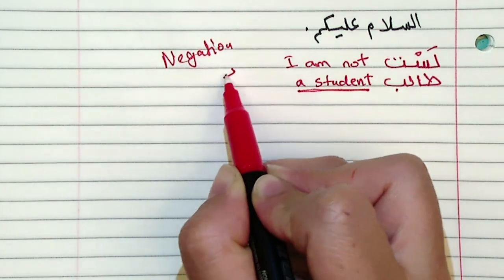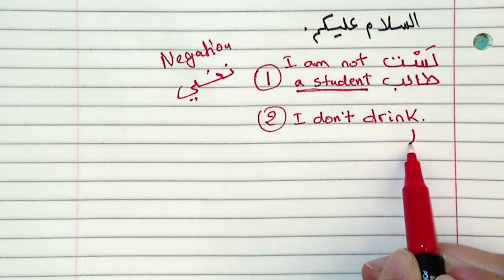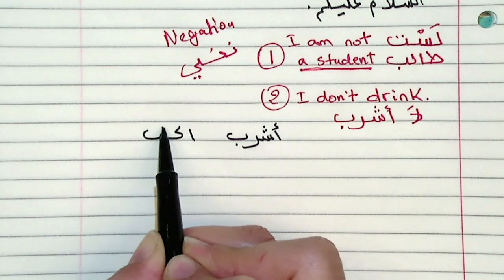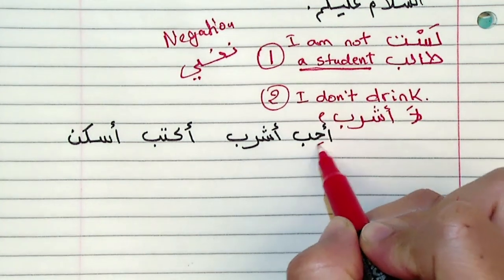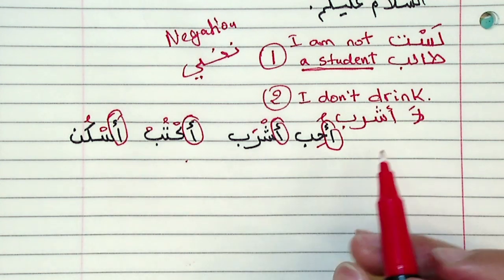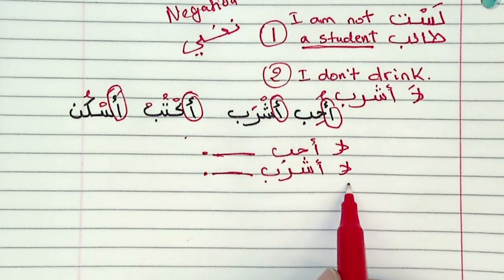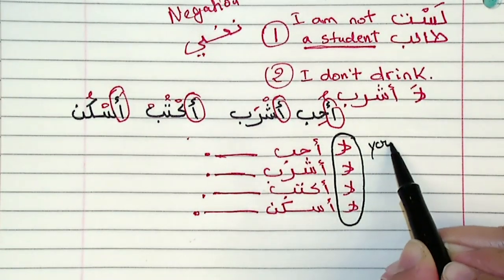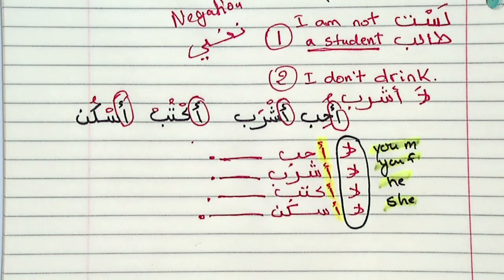STEP 24- Learn Negation with Arabic Verbs. DON'T/ DOESN’T Verb